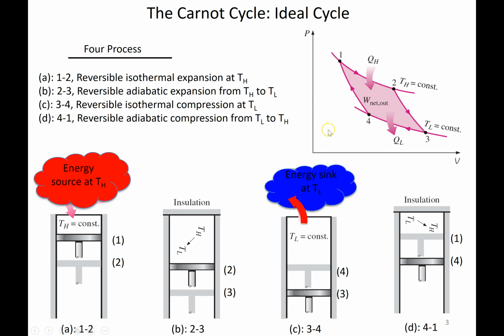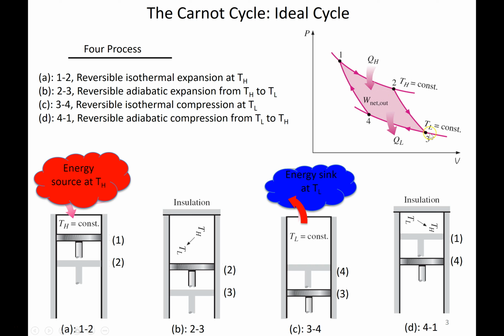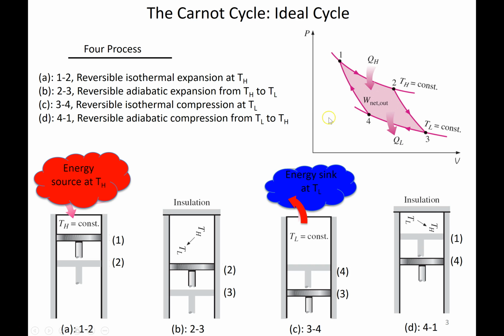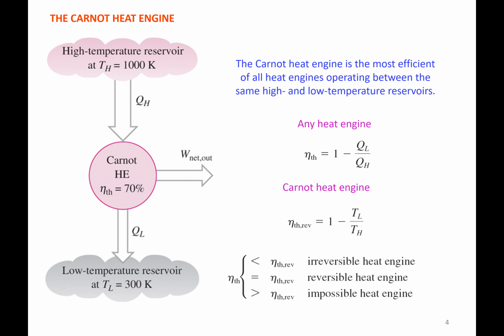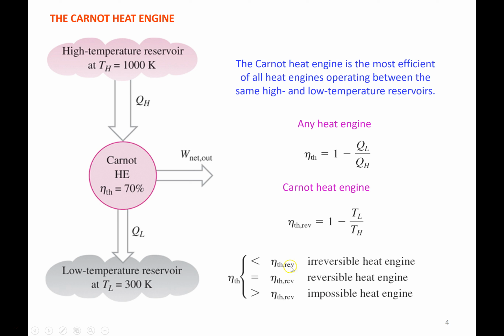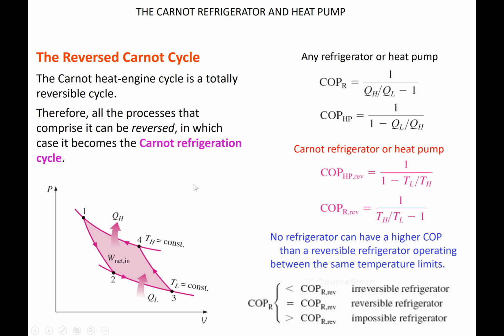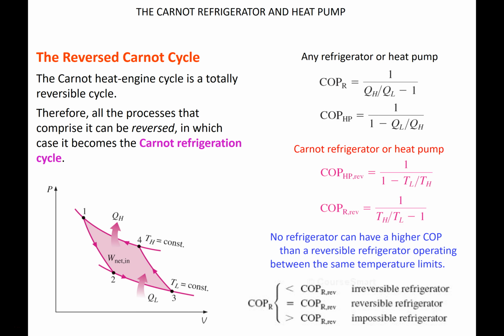Carnot Cycle Powerpoint Video